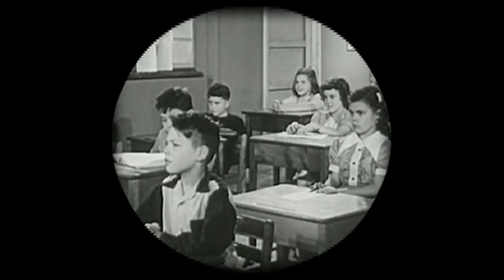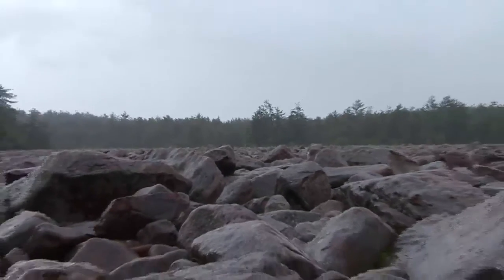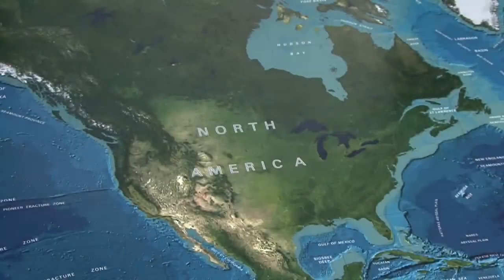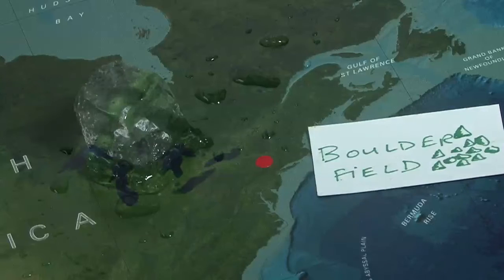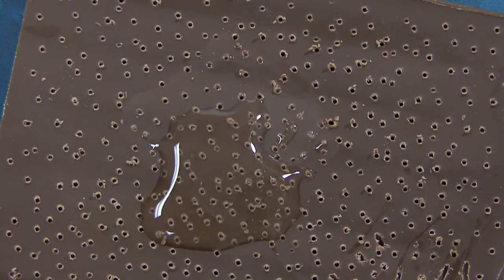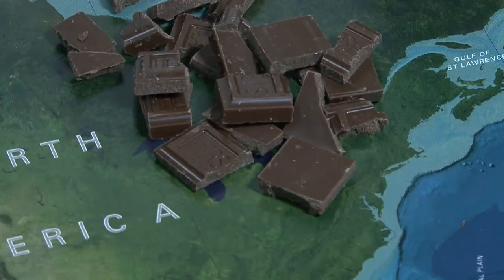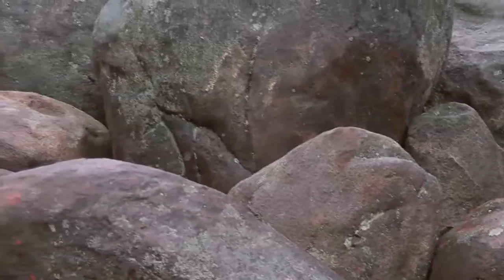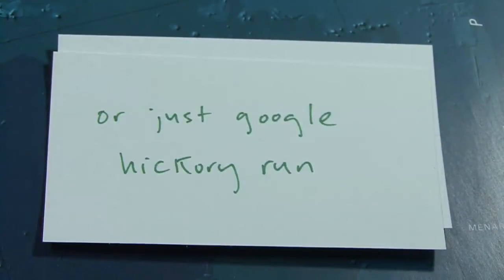This Field Rocks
Tucked in a shallow valley in northeastern Pennsylvania is a mysterious geologic feature: 16 acres of sandstone boulders. Science Friday  took a trip to Hickory Run State Park's "boulder field" and spoke with Megan Taylor, environmental education specialist, about why the rocks collected there.